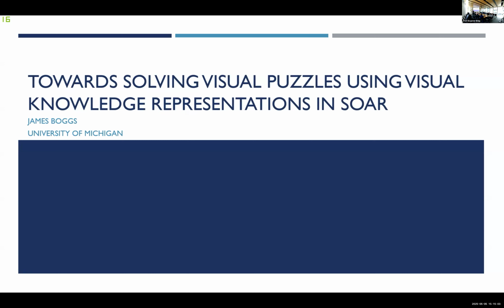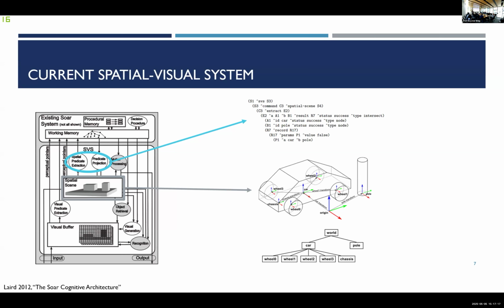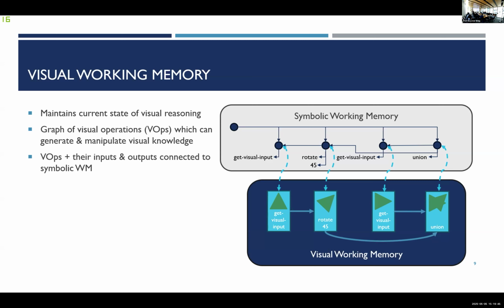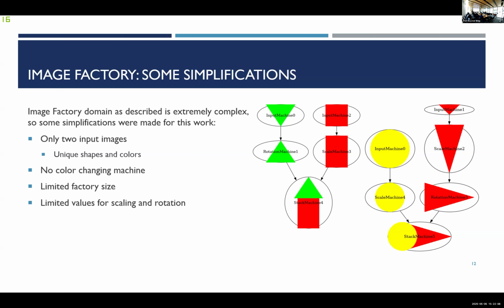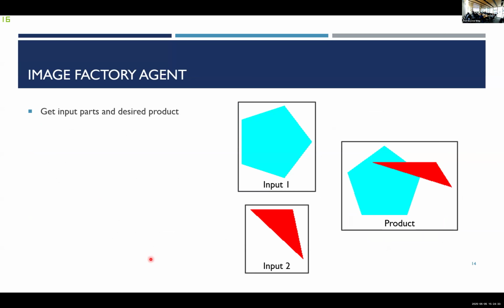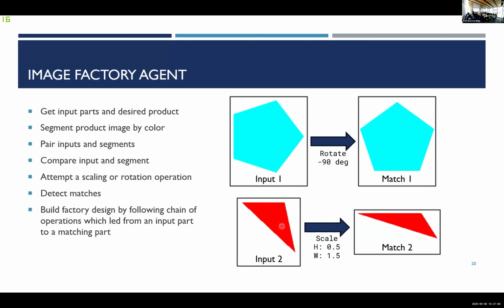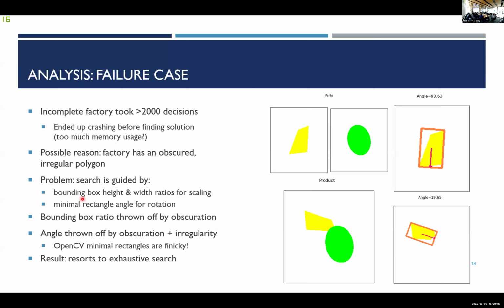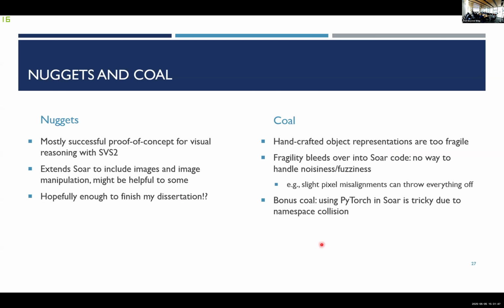Soar Workshop 45 - James Boggs: Solving Visual Puzzles with Visual Knowledge Representations in Soar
James Boggs' presentation on visual puzzle solving in Soar at the 45th annual Soar Workshop (2025). Full schedule and slides available on the Soar